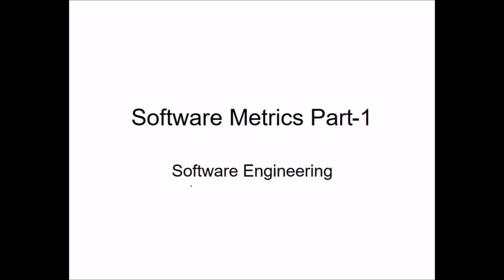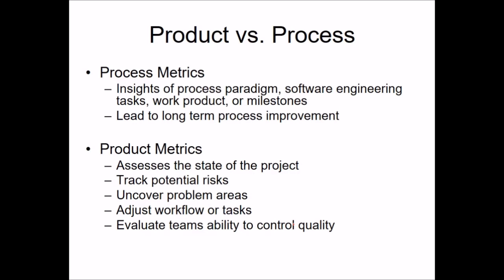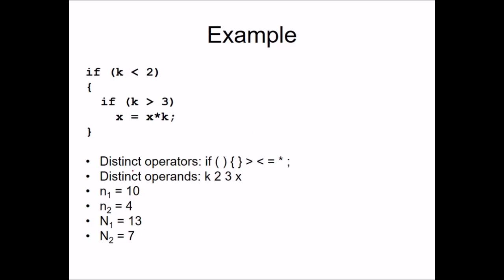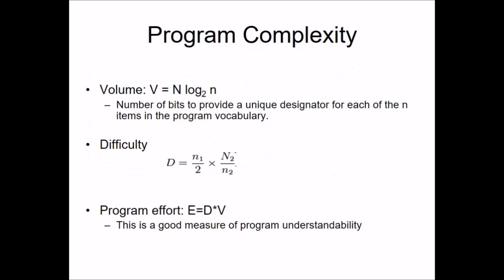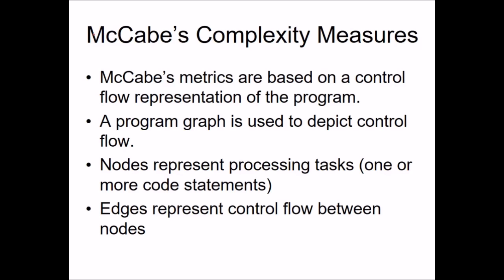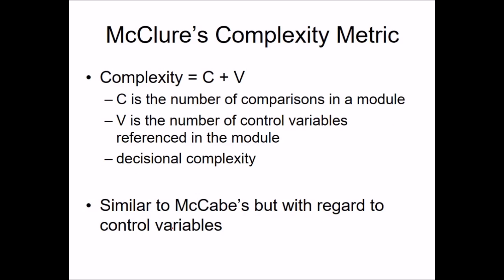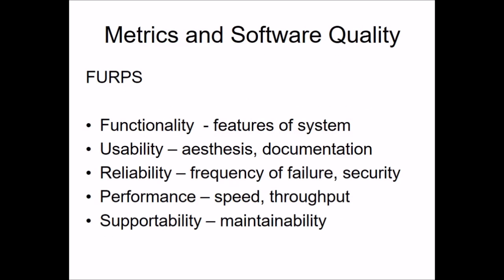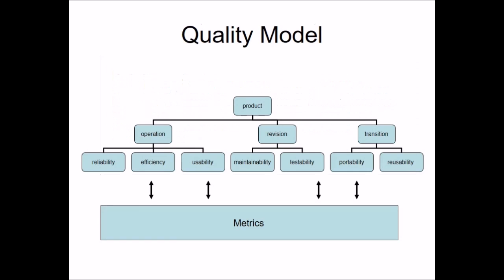SOFTWARE METRICS | software metrics in software engineering Part 1